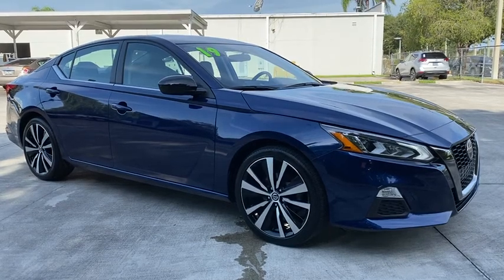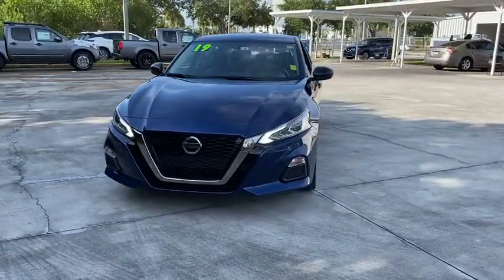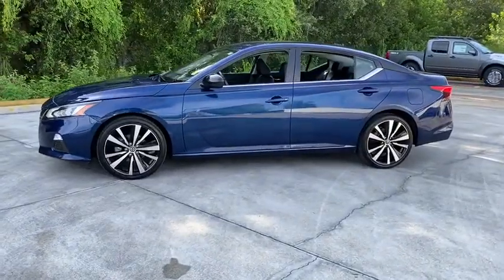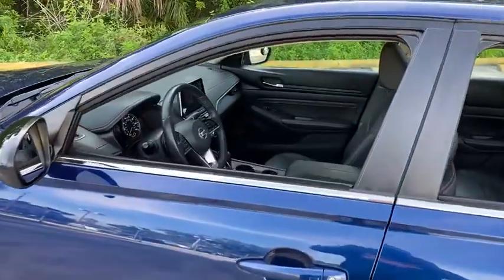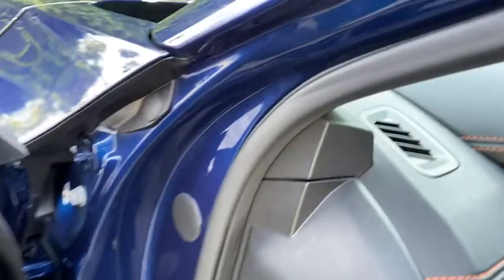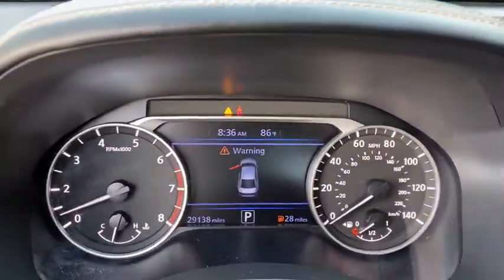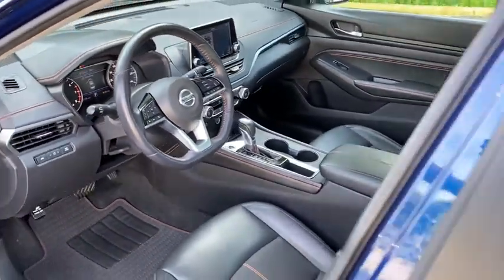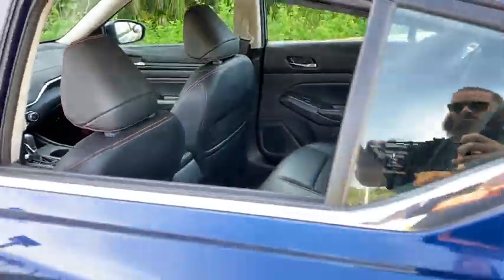2019 Nissan Altima Vero Beach, Fort Pierce, Sebastian, St. Lucie Melbourne, FL P3100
Deep Blue Pearl Used 2019 Nissan Altima available at Sutherlin Nissan Vero Beach. Servicing the Fort Pierce, Sebastian, St. Lucie, and Melbourne Florida area.
2019 Nissan Altima 2.5 SR - Stock#: P3100 - VIN#: 1N4BL4CV4KC132717

SPORT  SPORT SEAT TRIM  -inc: unique color stitching,[L93] SR FLOOR MATS/TRUNK MAT/HIDEAWAY NETS  -inc: dual trunk hooks,DEEP BLUE PEARL,Front Wheel Drive,Power Steering,ABS,4-Wheel Disc Brakes,Brake Assist,Aluminum Wheels,Tires - Front Performance,Tires - Rear Performance,Temporary Spare Tire,Power Mirror(s),Rear Defrost,Intermittent Wipers,Variable Speed Intermittent Wipers,Rear Spoiler,Daytime Running Lights,Automatic Headlights,AM/FM Stereo,Satellite Radio,MP3 Player,Bluetooth Connection,Auxiliary Audio Input,Smart Device Integration,Requires Subscription,Steering Wheel Audio Controls,Power Driver Seat,Bucket Seats,Pass-Through Rear Seat,Rear Bench Seat,Adjustable Steering Wheel,Trip Computer,Power Windows,Leather Steering Wheel,Keyless Entry,Power Door Locks,Keyless Start,Keyless Entry,Power Door Locks,Remote Trunk Release,Cruise Control,A/C,Cloth Seats,Vinyl Seats,Driver Vanity Mirror,Passenger Vanity Mirror,Driver Illuminated Vanity Mirror,Passenger Illuminated Visor Mirror,Remote Engine Start,Keyless Start,Power Windows,Power Door Locks,Trip Computer,Security System,Engine Immobilizer,Traction Control,Stability Control,Traction Control,Front Side Air Bag,Blind Spot Monitor,Cross-Traffic Alert,Tire Pressure Monitor,Driver Air Bag,Passenger Air Bag,Front Head Air Bag,Rear Head Air Bag,Passenger Air Bag Sensor,Front Side Air Bag,Rear Side Air Bag,Knee Air Bag,Child Safety Locks,Back-Up Camera